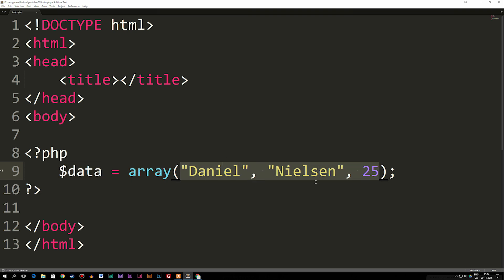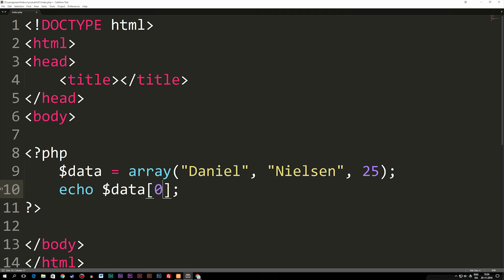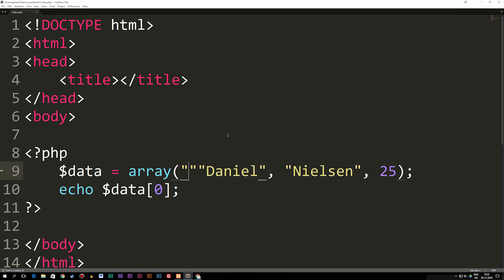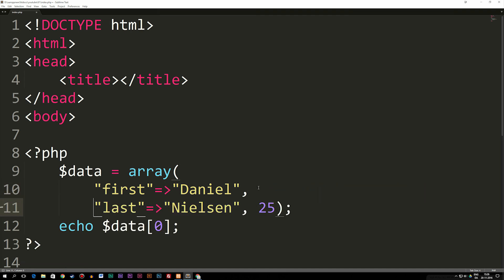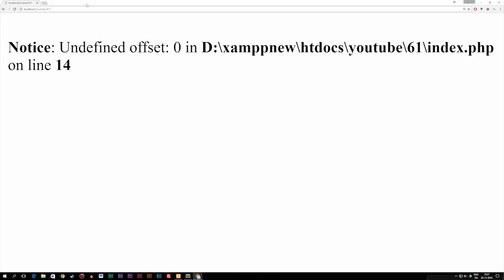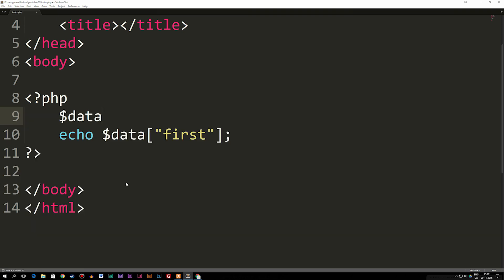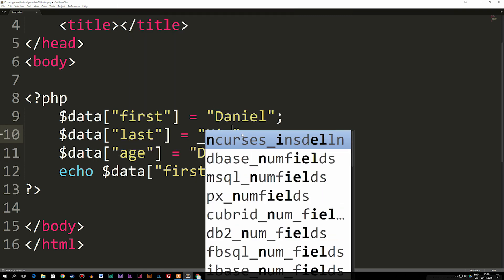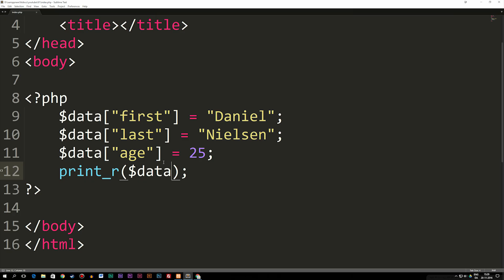49: What are associative arrays in PHP - PHP tutorial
What are associative arrays in PHP - Learn PHP backend programming. Today we will talk about associative arrays which are arrays that has its data named instead of using integers.